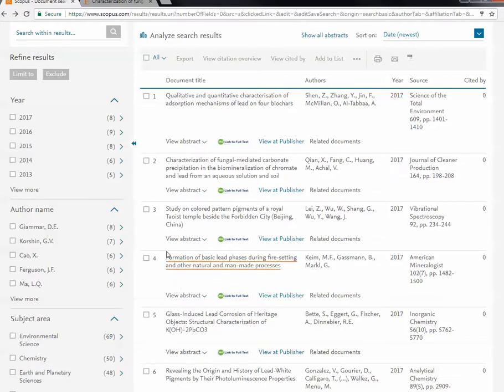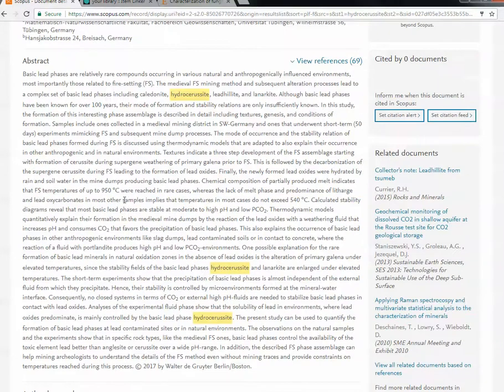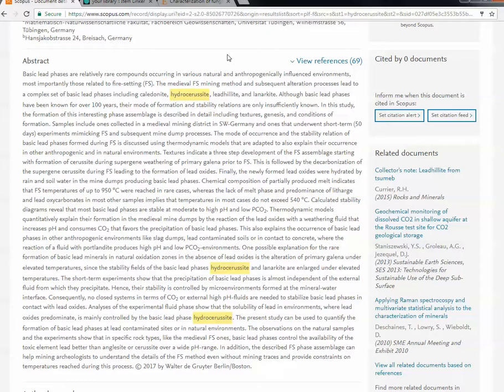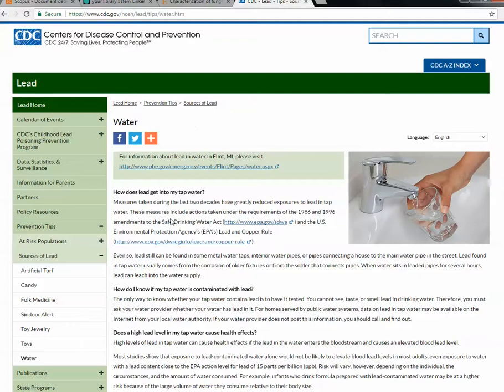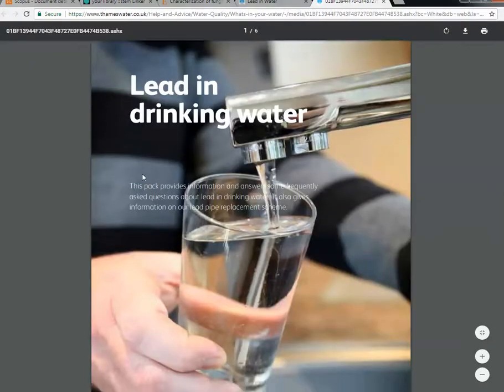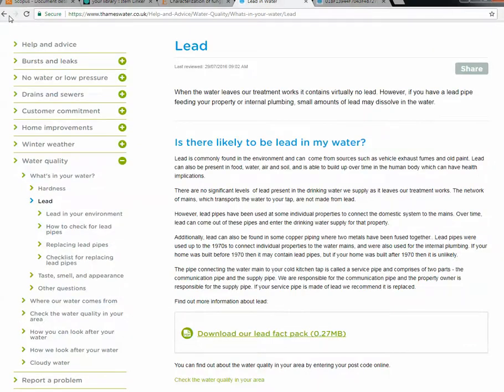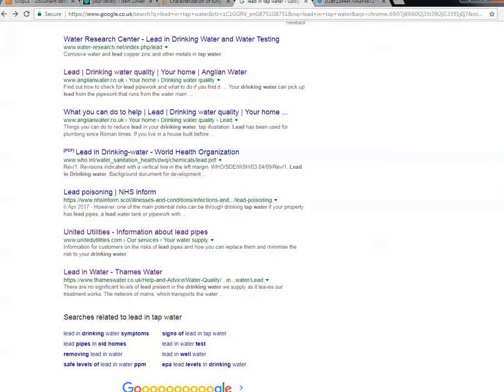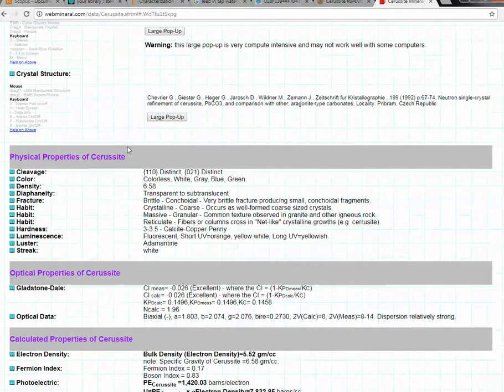Using Scopus part 2